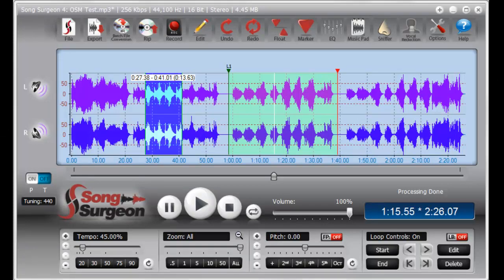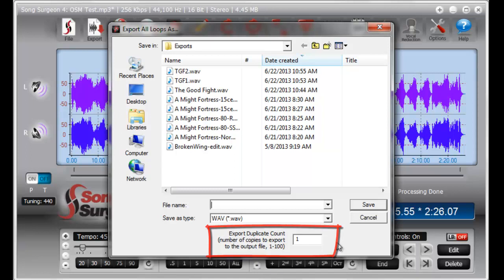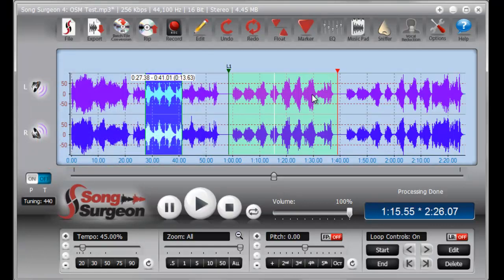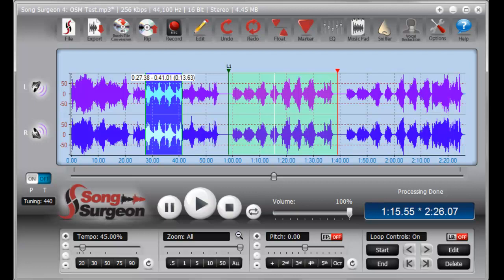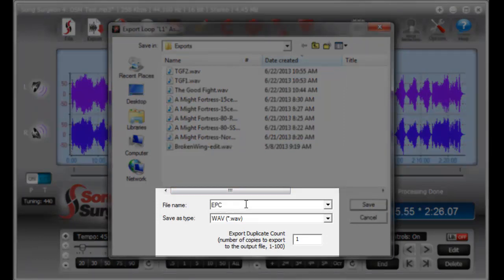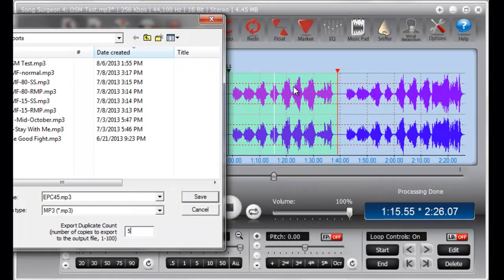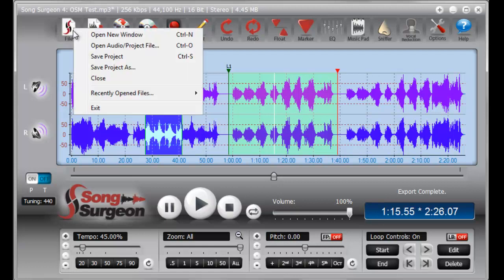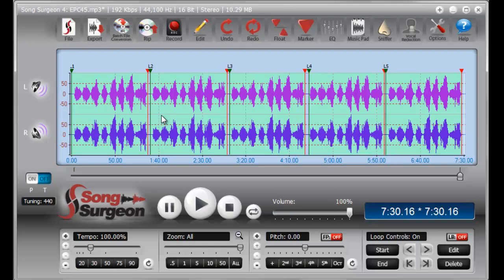Create repetitive playing audio files using Song Surgeon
Song Surgeon's ]] Export Duplicate Count enables you to create a file with repetitively playing built into - as if you were using the file inside of Song Surgeon - BUT -- without the limitation of being tied to your computer. This video provides a quick overview of this feature.

For more information or to take our fully functional 4-hour demo for a test drive, go to the Song Surgeon home page.  Now sold in over 100 countries.